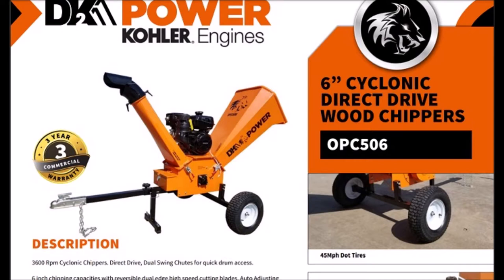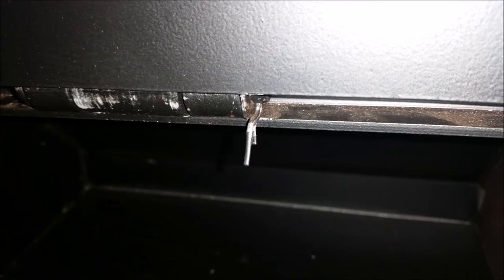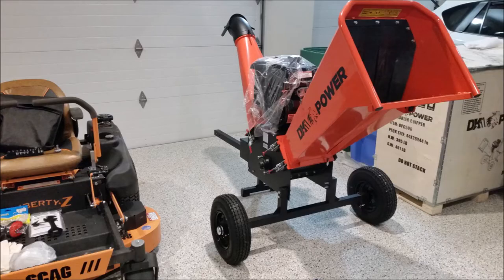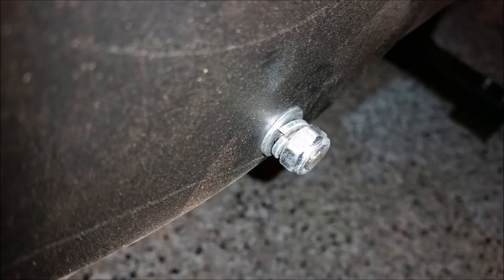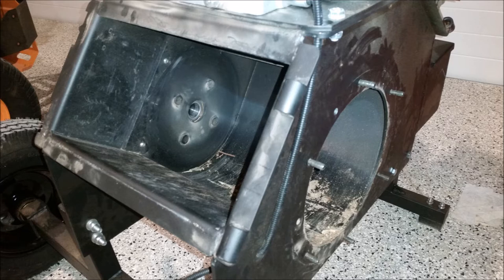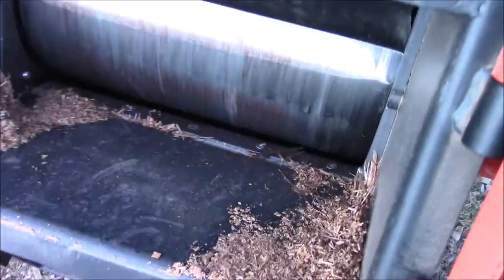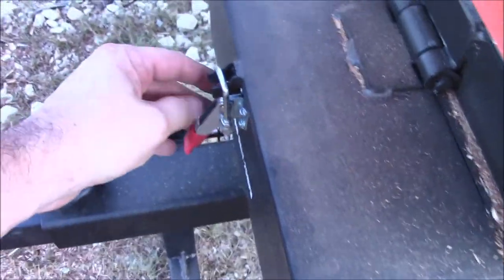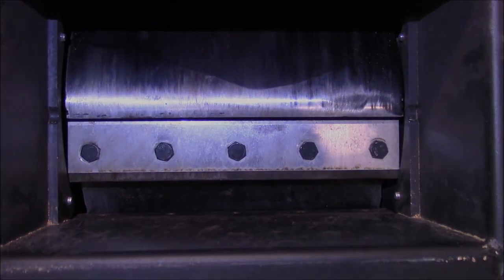DK2Power OPC506 Wood Chipper NIGHTMARE and Tear down!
Need a real world product review and tear down?  Send me your chipper to review :)  This video is NOT sponsored. I purchased this with my own money.